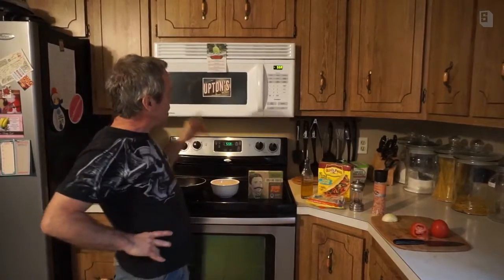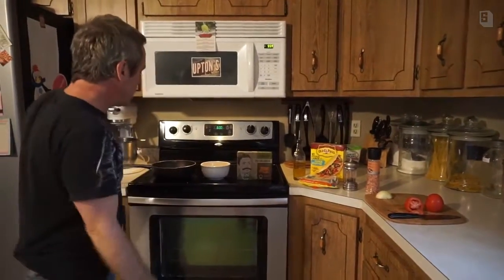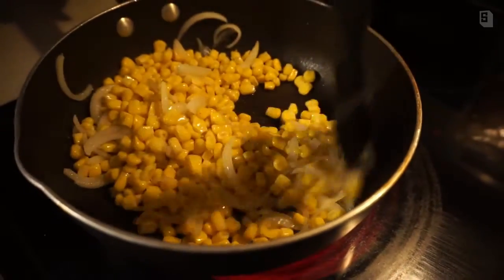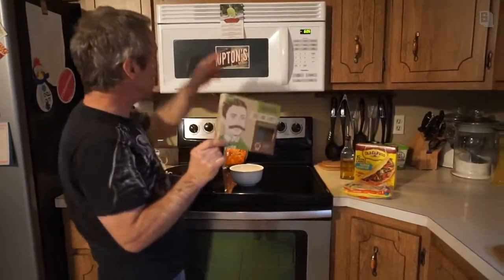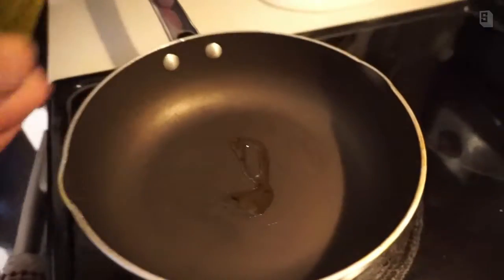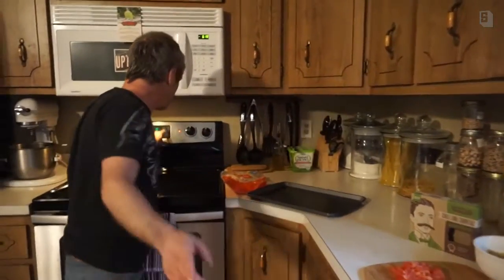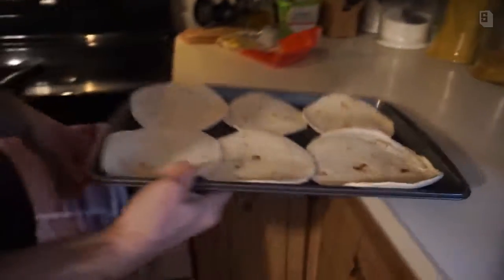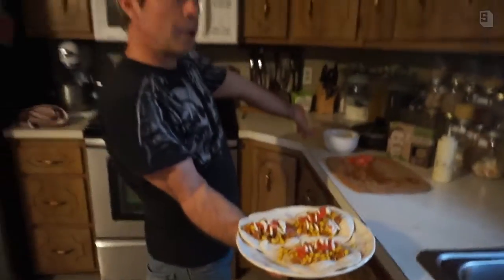JACKFRUIT TACOS | RECIPE | VEGAN | CROHN'S DISEASE FRIENDLY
LIME CREMA RECIPE:
1/2 cup vegan mayo
1/2 lime (juiced)
1/2 lime zest
1 clove garlic

combine well and serve on tacos

hope you guys enjoyed this video! let me know what you think 🤗

created with Showbox.com